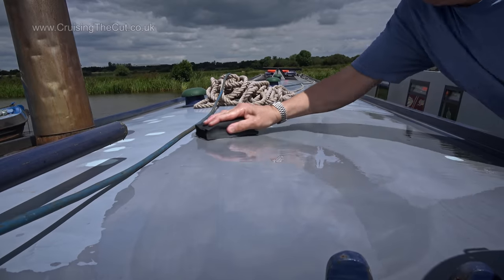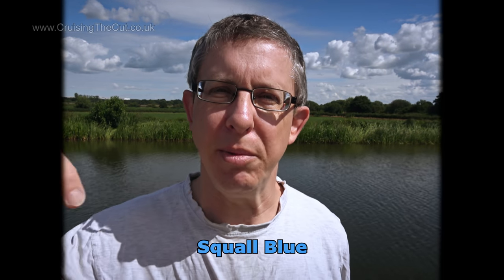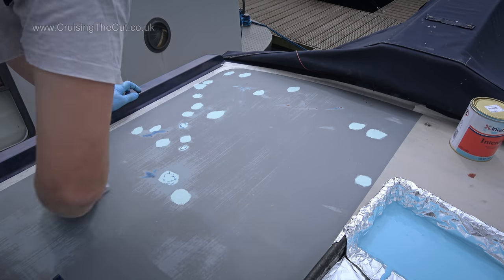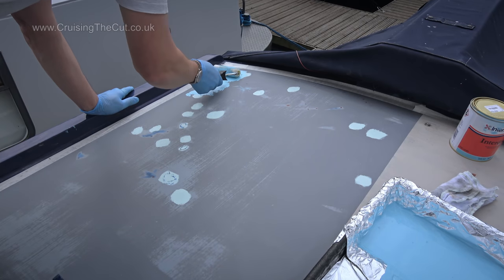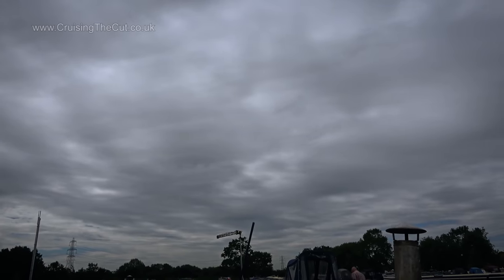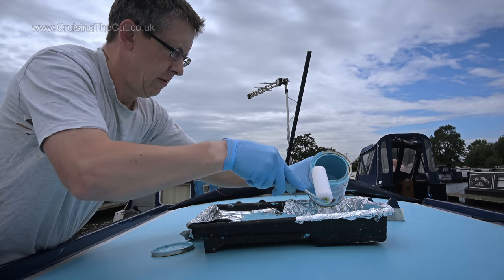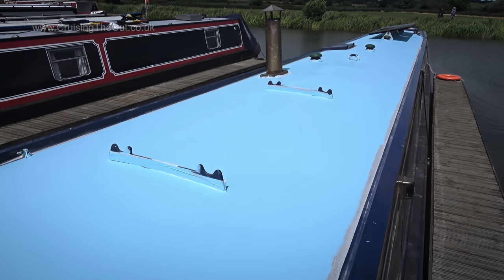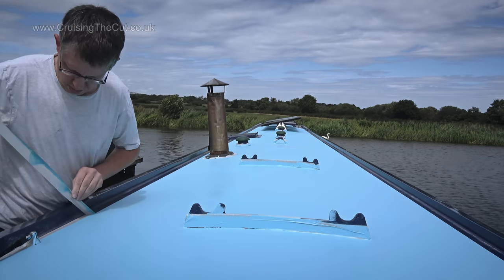224. Finally! Repainting the narrowboat roof at last.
A few weeks ago, I sanded down and touched up a load of rusty spots on my narrowboat's roof but I didn't then have the chance to finish the job and overcoat the whole thing in its entirety. I was also unsure what paint to use. Now, at last, I have had a few days of decent weather and got the whole thing done.

Paint: International Interdeck Squall Blue